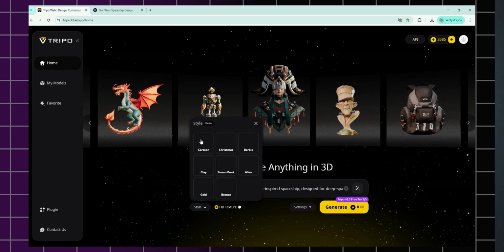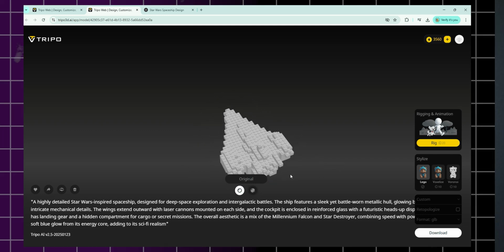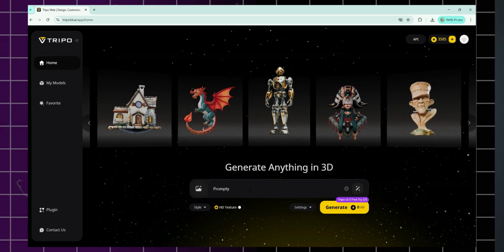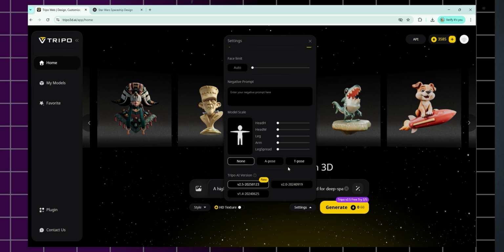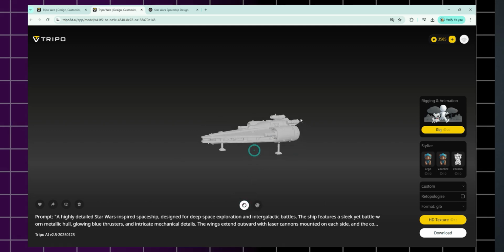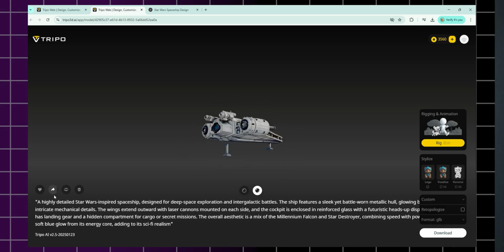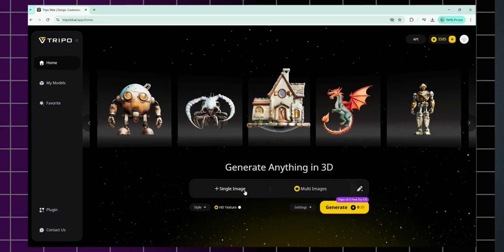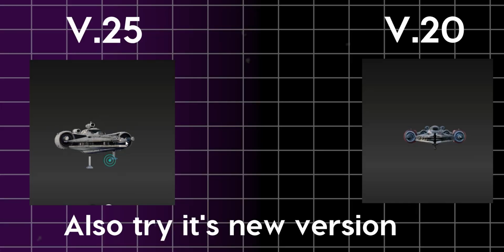I Turned Words Into 3D Models Using AI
Insane Quality 3D models On Mobile/Pc device Too

You'll see the entire process from start to finish, including the tools and techniques I use to achieve these incredible results.

1) Camera
2) Lens
3) Laptop
4) Mic
5) SoftBox